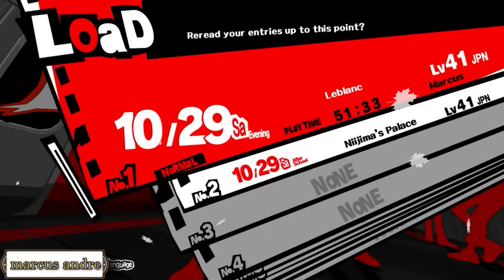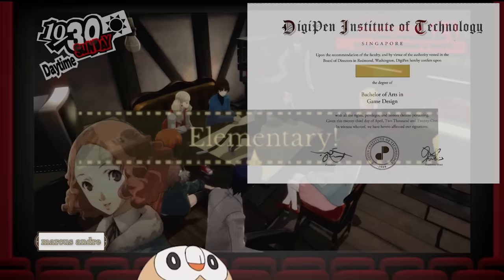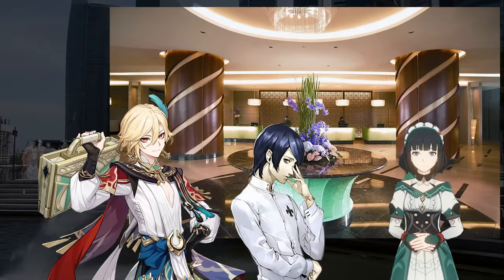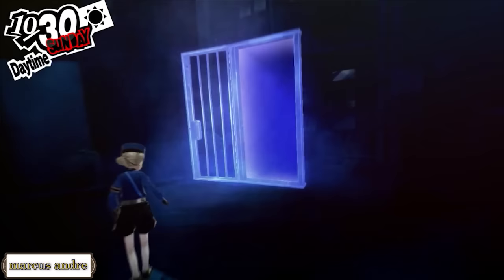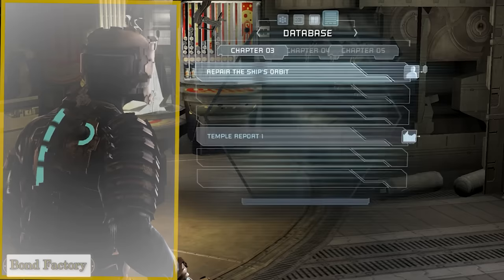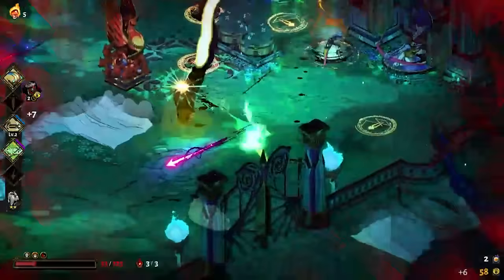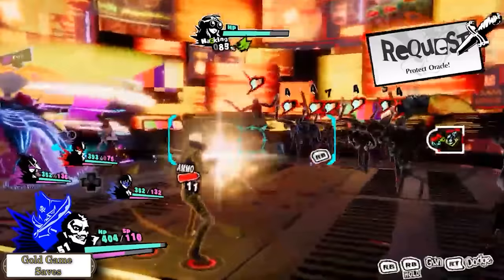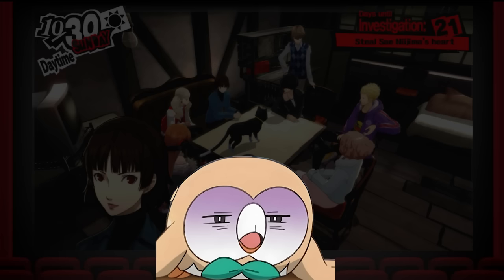[Game Designer Explains] A Study in UI and UX Design, with Persona 5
Persona 5 is famed for having one of the most stylish UI's in all of gaming, but there's more to a UI beyond just presentation. The impact that a UI has on UX is a more important, yet more overlooked aspect regarding UI.

Let's have a brief look into the thought process that goes into designing UI and UX.

Chapter Timestamps

0:00 - Introduction
2:10 - The Word of Sakurai
3:34 - Mixed Opinions regarding Persona 5's UI
5:52 - Defining UI
6:43 - Defining UX
8:08 - The Relationship Between UI & UX
12:04 - Examining Persona 5's UI & UX
16:55 - Dead Space's Diegetic UI
18:37 - Addressing Persona 5's Narrative Elements
19:35 - Persona's Turn-Based Nature
22:09 - UI & UX of Real-Time Games
23:56 - Examining P5 Strikers' UI & UX
27:03 - How to Properly Handle a Stylish UI
28:14 - Conclusion
30:20 - Outro
Music Timestamps

0:00 - Trucy Wright, Child of Magic 2013 [Ace Attorney: Dual Destinies]
3:34 - SUSPICION [Ghost Trick, Phantom Detective]
5:22 - Fate Changed [Ghost Trick, Phantom Detective]
8:09 - COMPLICATION [Ghost Trick, Phantom Detective]
12:04 - Butterfly Kiss, Theme of Takemi Clinic [Persona 5]
18:37 - Have a Short Rest [Persona 5]
22:09 - Out of Tartarus [Hades]
23:55 - Axe to Grind (Instrumental Mix) [Persona 5 Strikers]
27:02 - No More What Ifs, Thieves Den (Instrumental Mix) [Persona 5 Royal]
30:20 - 221B Baker Street [The Great Ace Attorney Chronicles]